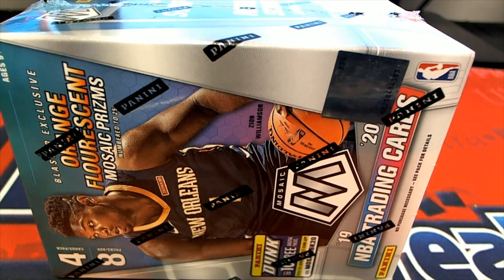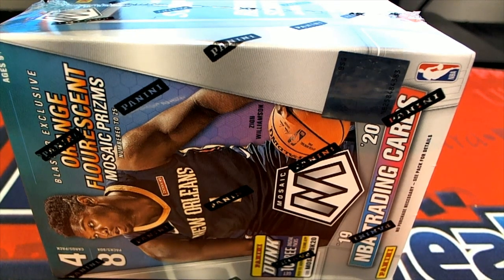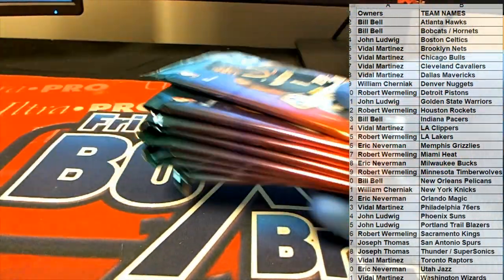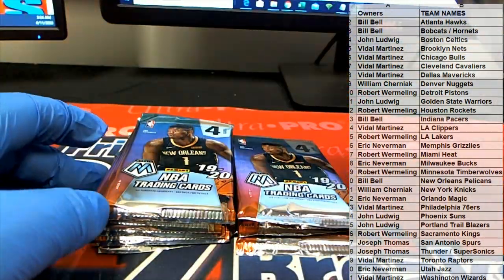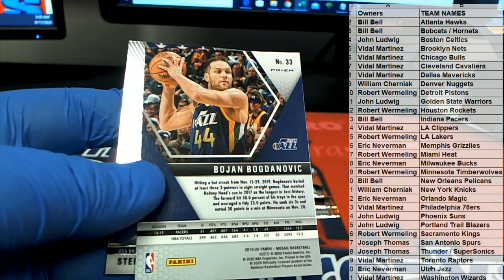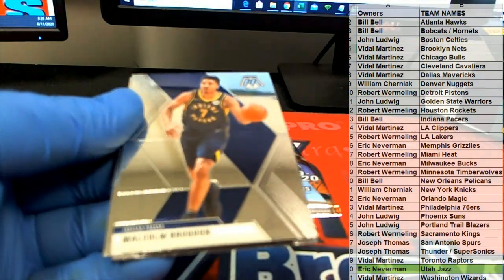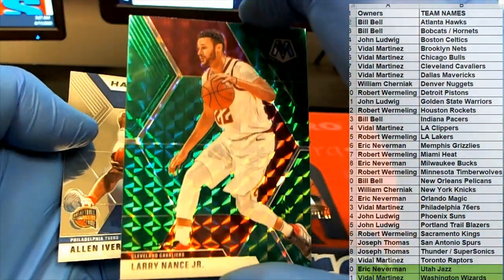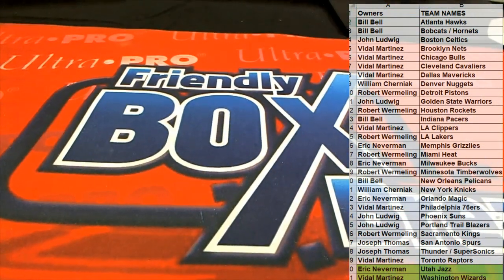201920 Panini Mosaic Basketball Blaster Box ID MOSBLAST226